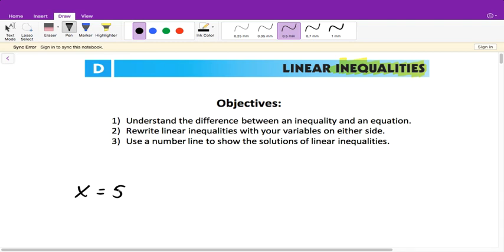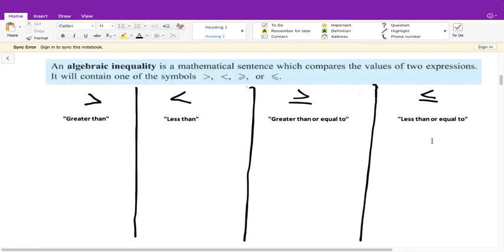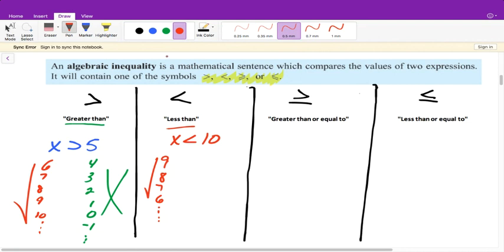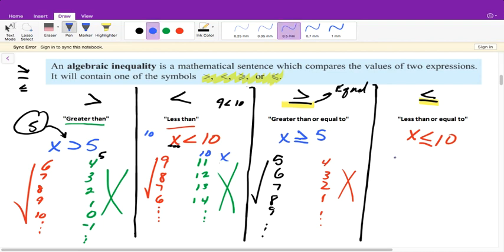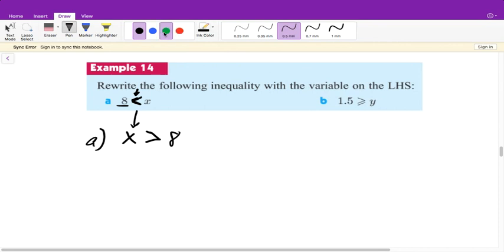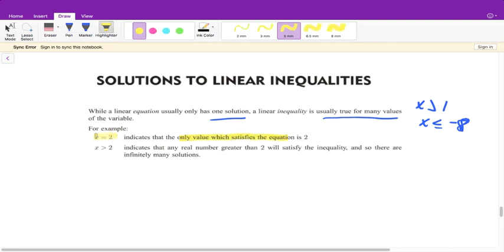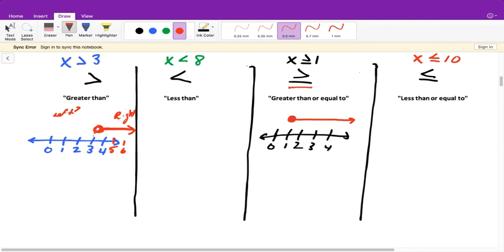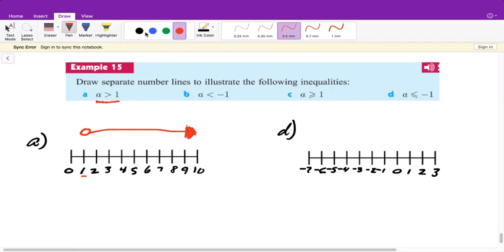Section 6D - Linear Inequalities Intro